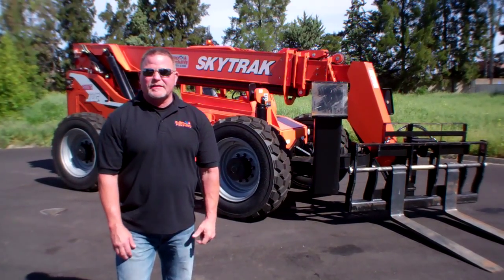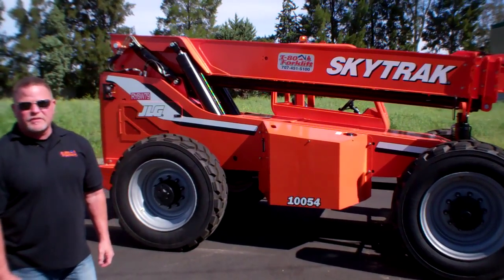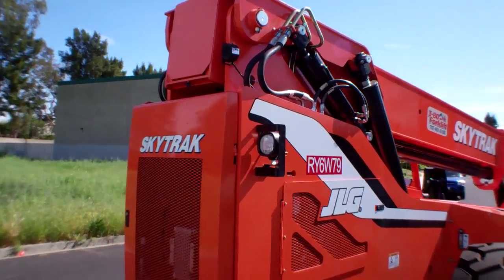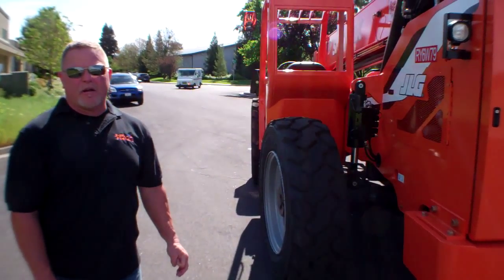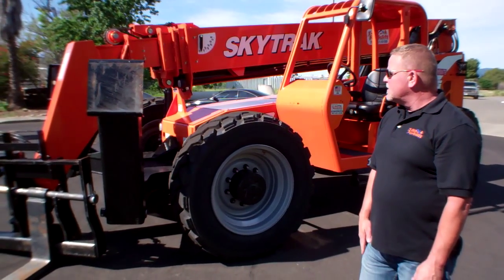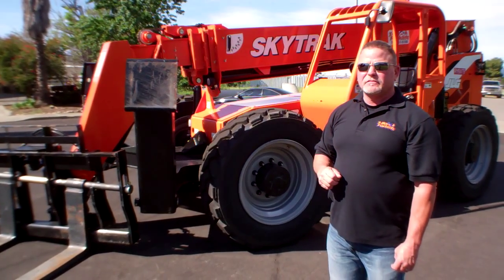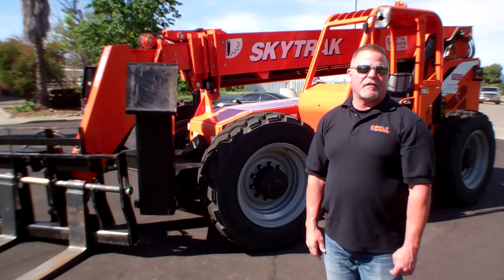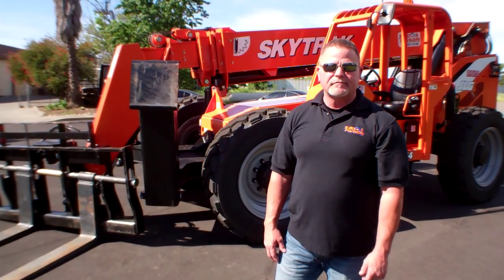JLG Skytrak 10054 - 2015 - I80 Forklift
Rick from I80 Forklift goes over a brand new 2015 JLG Skytrak 10054.